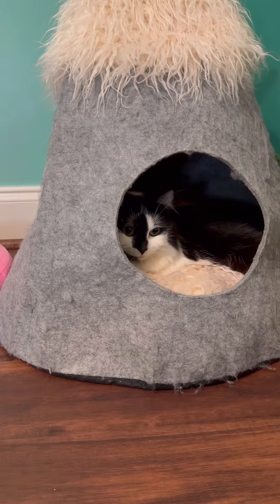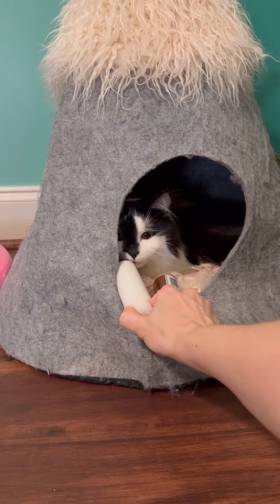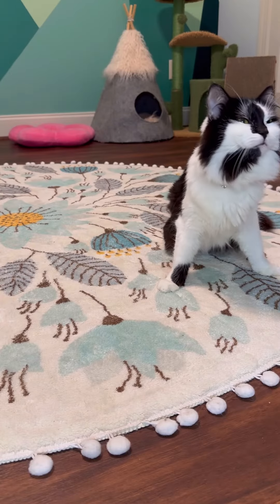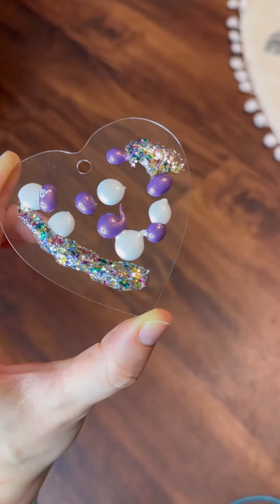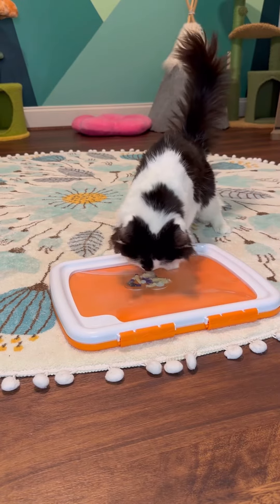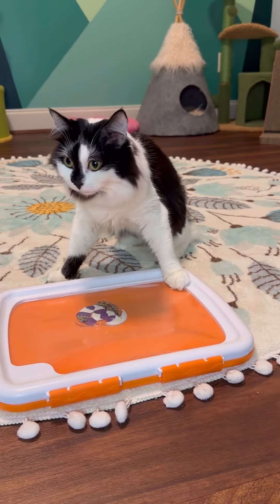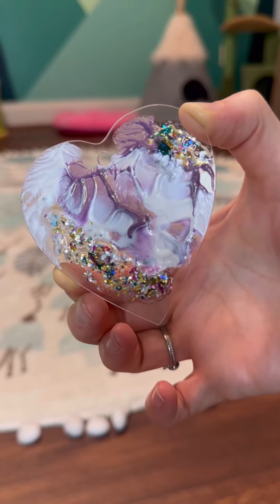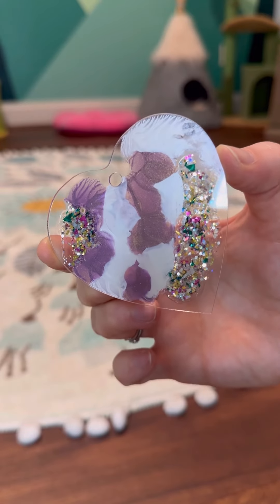Painting with Phoebe: Claudia’s Heart 🤍💜